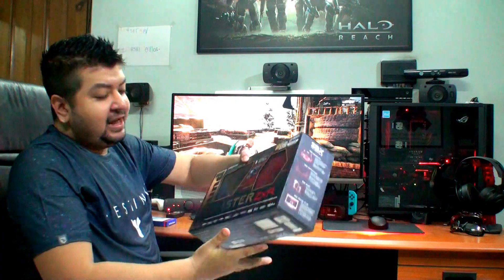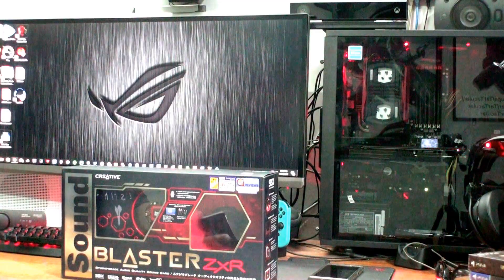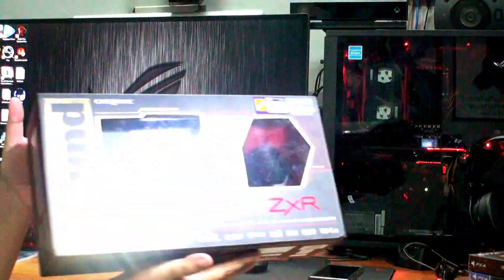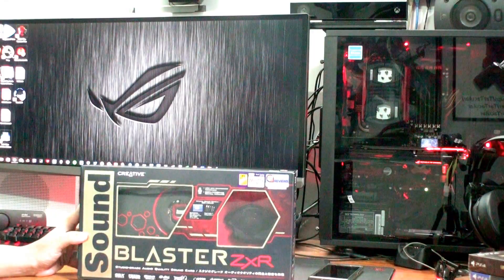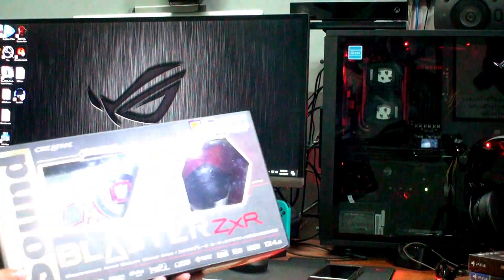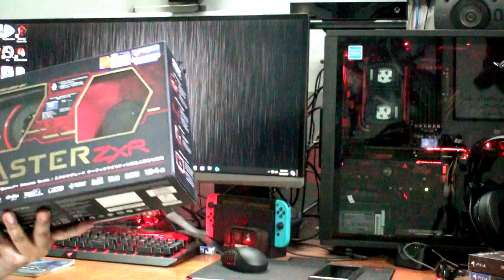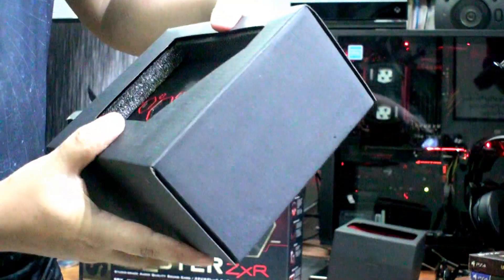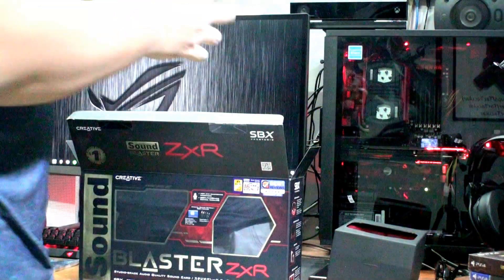Unboxing BD - Creative SoundBlaster ZxR (AudioPhile Grade SoundCard)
Unboxing BD - Creative Sound Blaster ZxR PCIe 124dB SNR Sound Card with 600ohm Headphone Amp and Desktop Audio Control Module